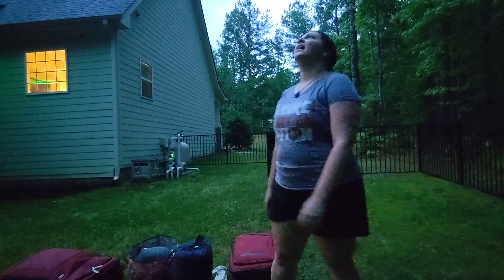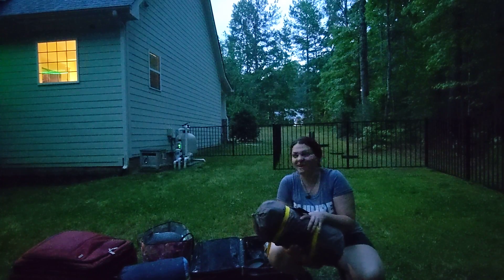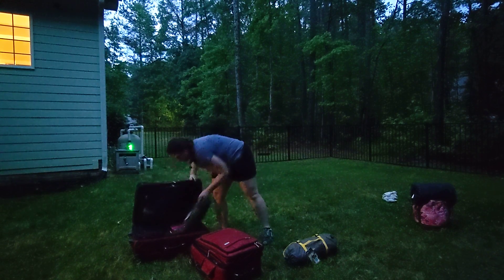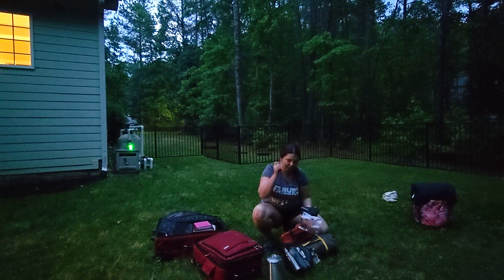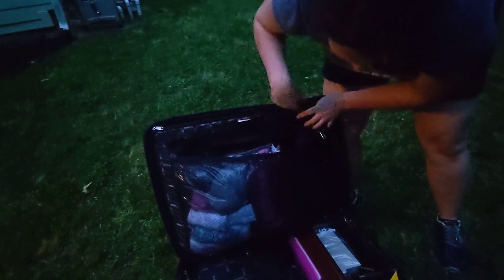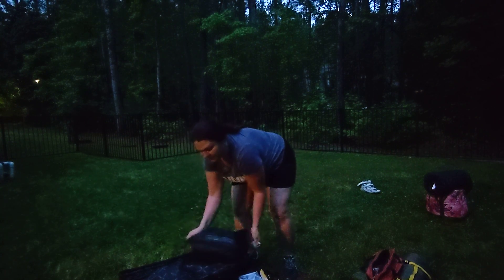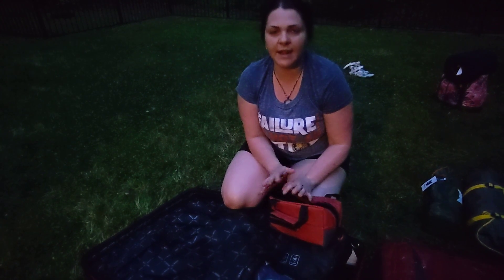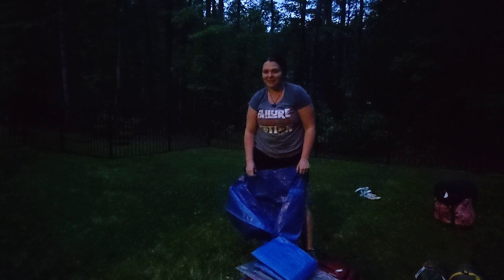Tent Setup IV Progress~*~